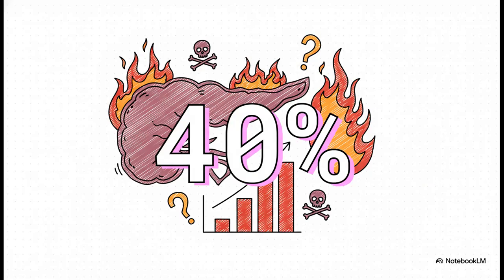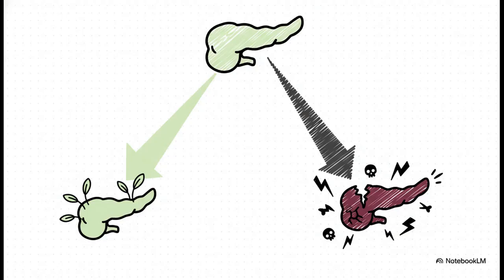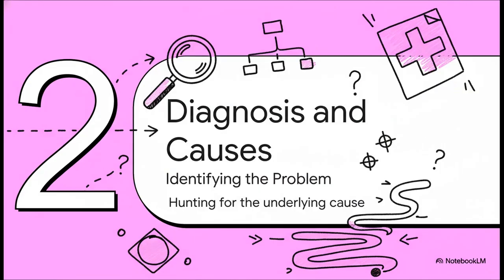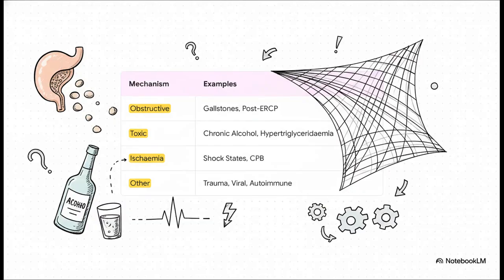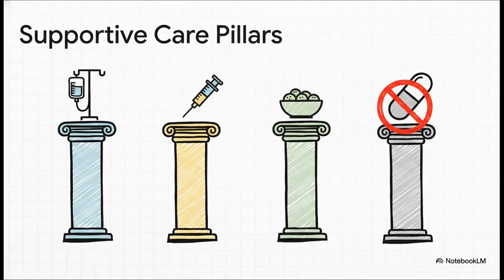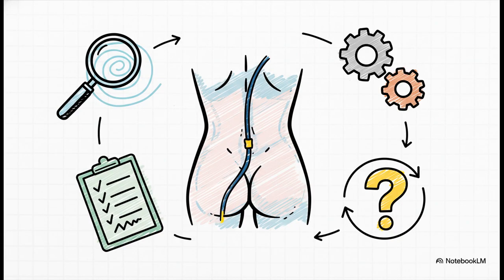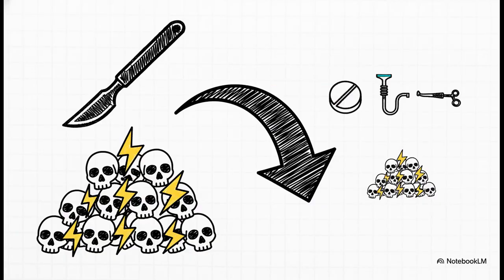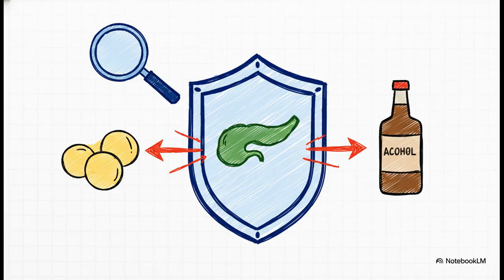Acute Pancreatitis | ICU Module | Anaesthesia Review Hub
This video from Anaesthesia Review Hub explains acute pancreatitis with a focus on its management in the ICU and perioperative settings. The session covers etiology, pathophysiology, and severity assessment of acute pancreatitis. It discusses early recognition, fluid resuscitation, pain control, nutritional support, and management of complications such as systemic inflammatory response, respiratory failure, renal dysfunction, and pancreatic necrosis. Special emphasis is placed on haemodynamic monitoring, ventilatory support, and multidisciplinary critical care. This module is designed for anaesthesia trainees and clinicians preparing for examinations and safe ICU practice.